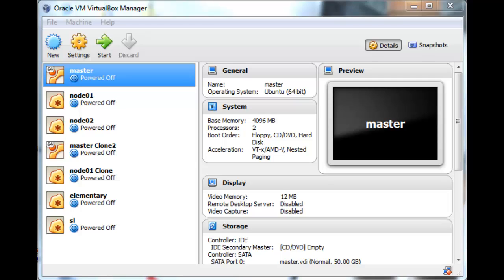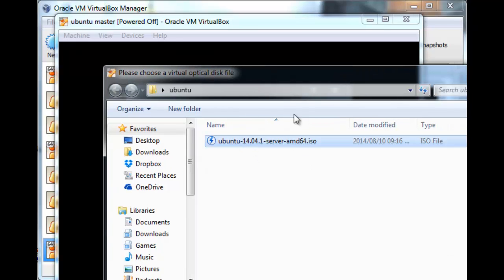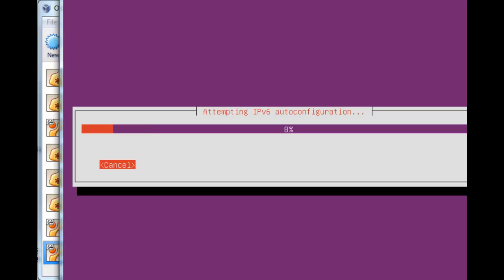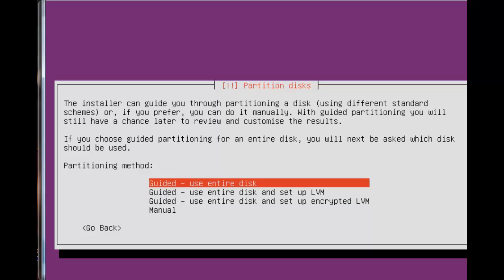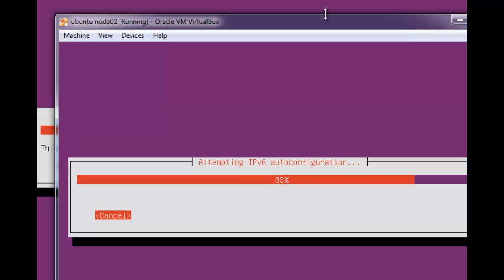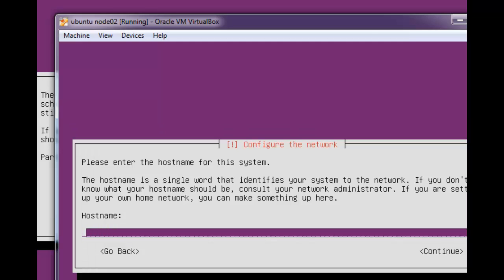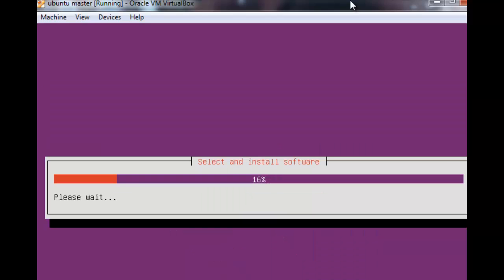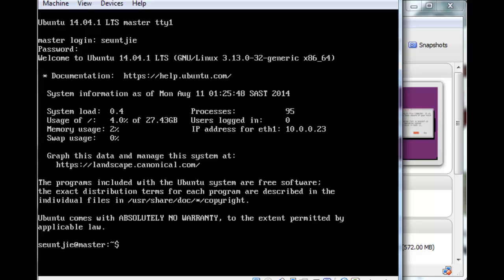Creating a virtual cluster: Ubuntu. Part 1 (installing the VMs)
In this tutorial series I set up a virtual cluster using Ubuntu server and Oracle virtual box. In this video, I install the virtual machines.